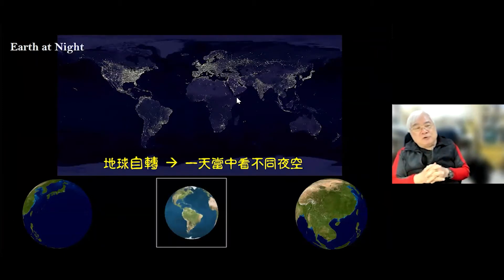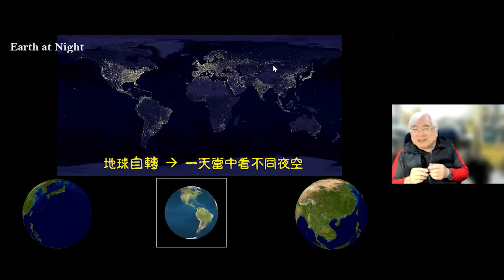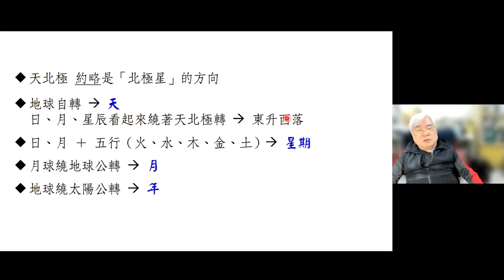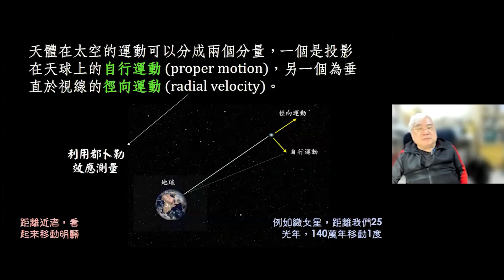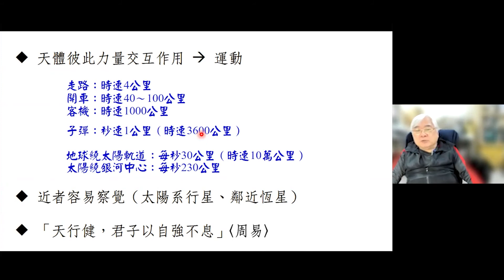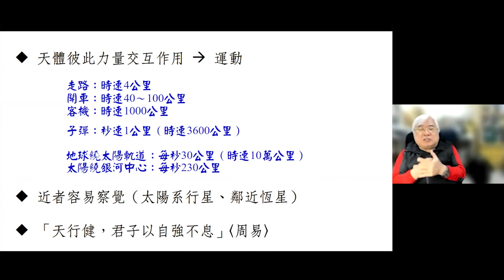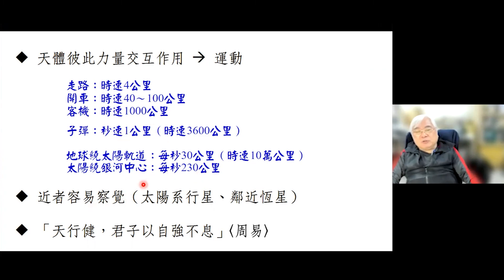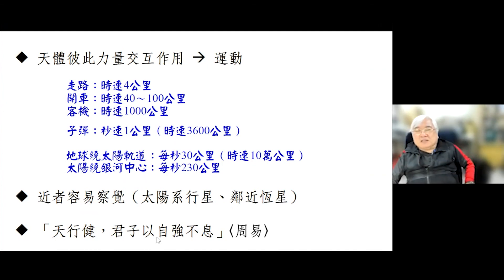星空500秒：ep3 動態的宇宙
講    者：陳文屏教授(國立中央大學天文所)
地球的自轉受到外力的拉引，因此像陀螺畫出一個圓錐，同時也繞著太陽公轉，天體運動為我們帶來了日、月、年的變化，為什麼我們感受不到他的動？而天文學家是如何測量天體的移動？